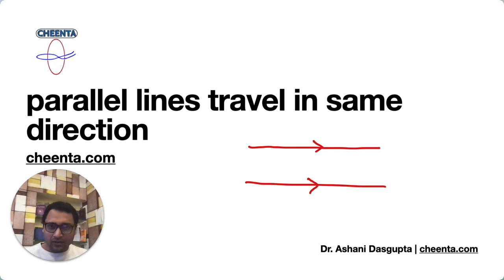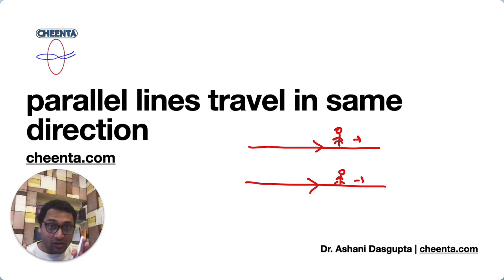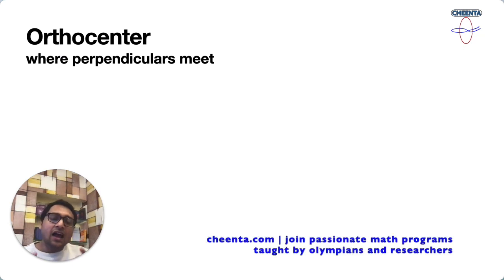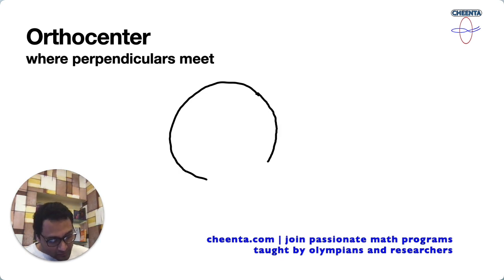Parallel lines travel in same direction Part 2 | Meditation in Math Olympiad | Geometry